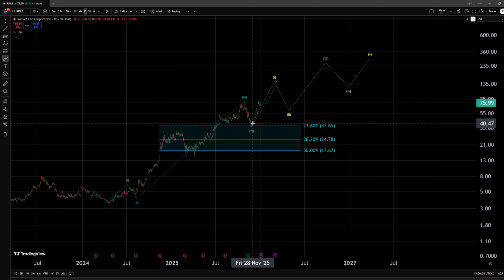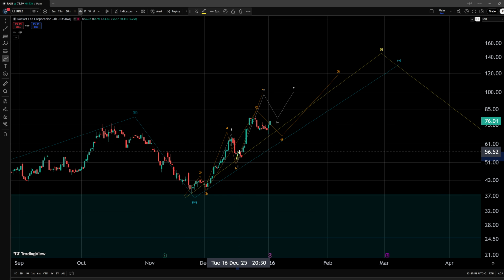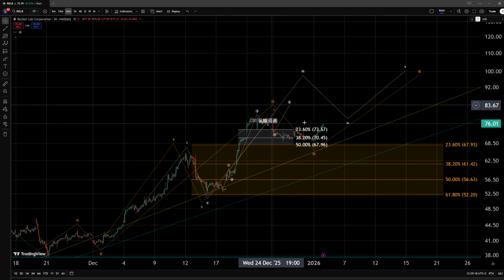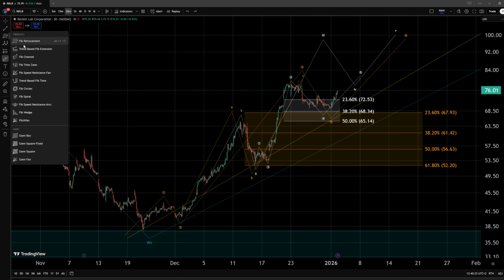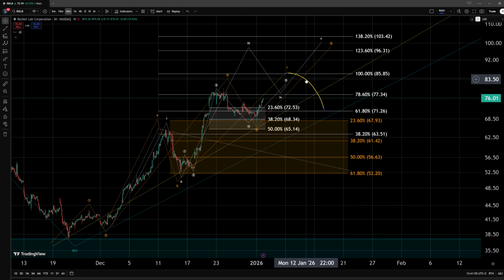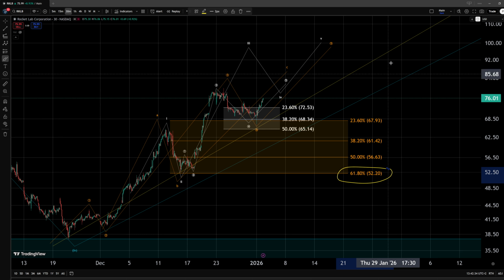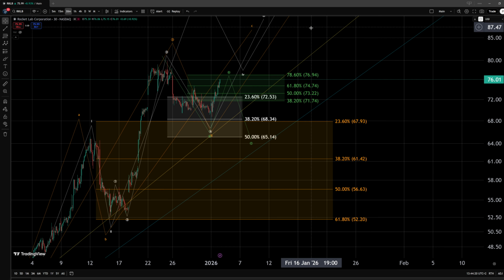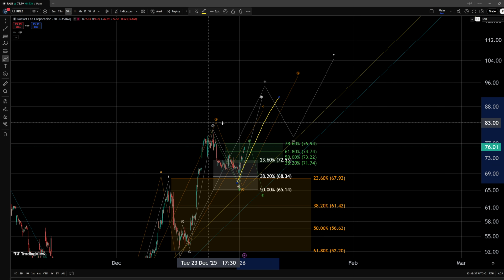Rocket Lab : RKLB Stock Analysis with Elliott Wave + Trade Setup